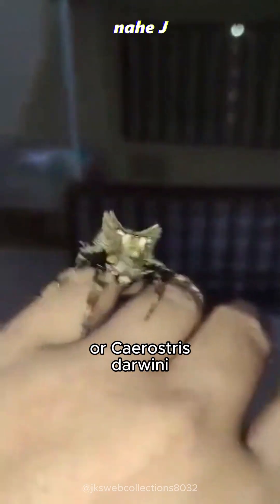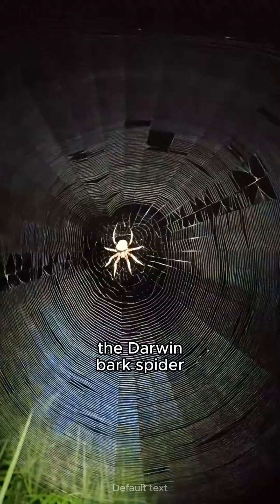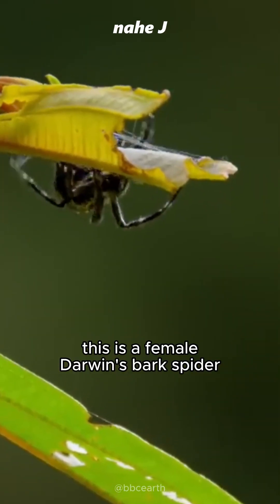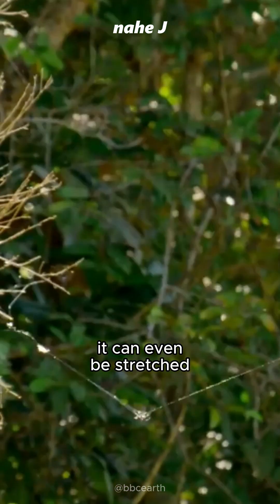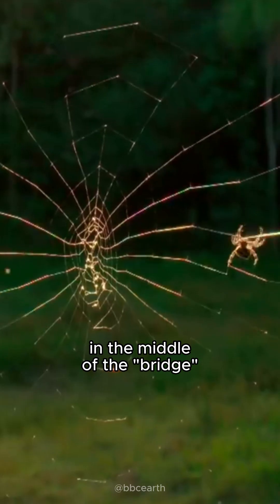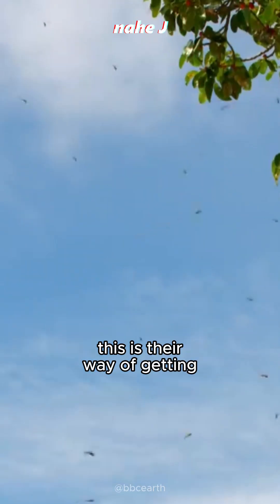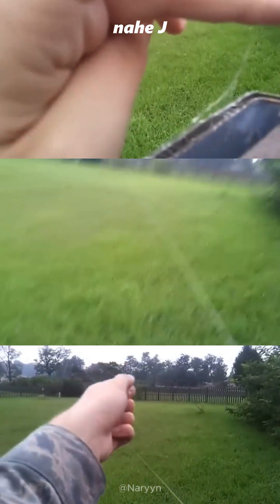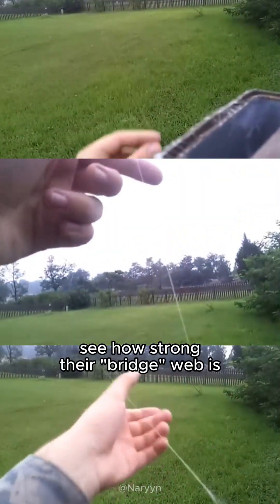Darwin's Bark Spider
The Darwin's bark spider is a spider that baffles researchers because, with their small stomachs, they can produce so many webs in such a short amount of time, even the webs are so strong.